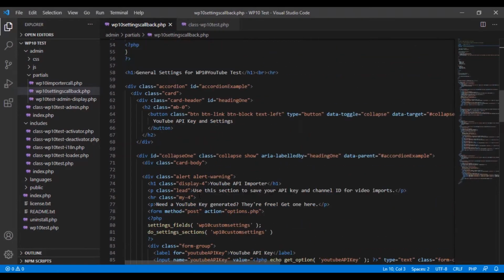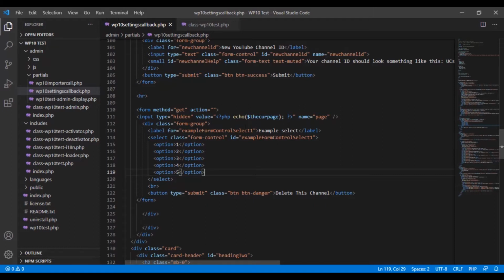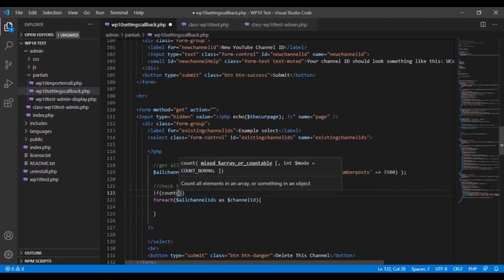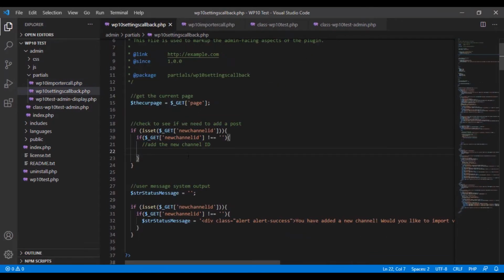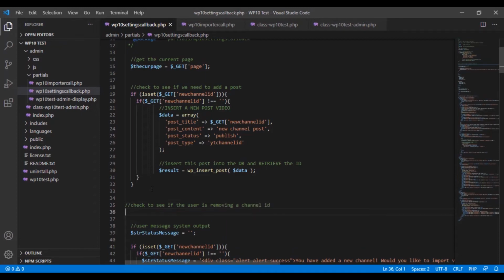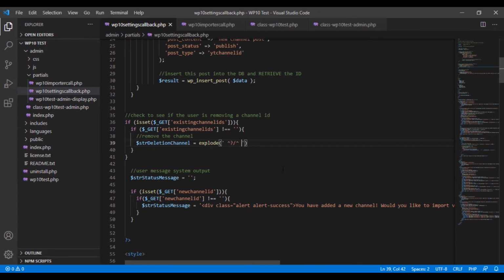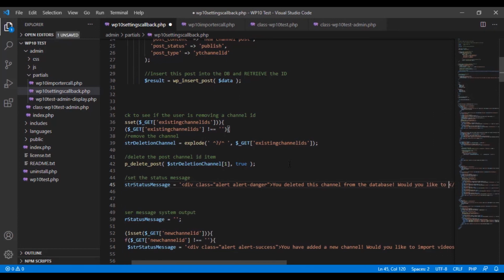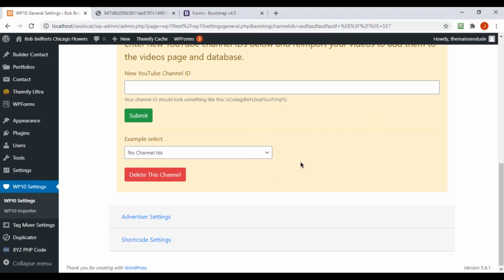More Custom Posts with Deletion - WordPress Boilerplate Plugin Development 2020 [part 34]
More Custom Posts with Deletion

WordPress custom posts again? YES. We use custom posts all the time in WordPress when developing plugins because they are so important. You will find we do custom posts over and over again as we move through different courses and series of builds.

In this WordPress tutorial we handle adding custom posts for our channel ids so that we can loop through and add videos from multiple channels. Along with this we also need the ability to DELETE custom posts as well, which we also go over. Sorry for heavily exceeding my 10 minute mark in this one, there was a lot to cover.